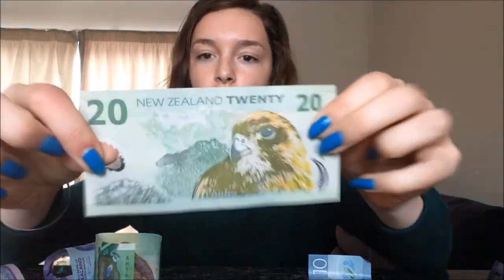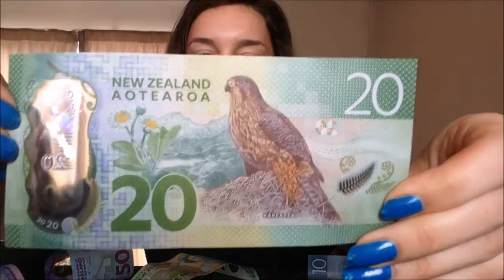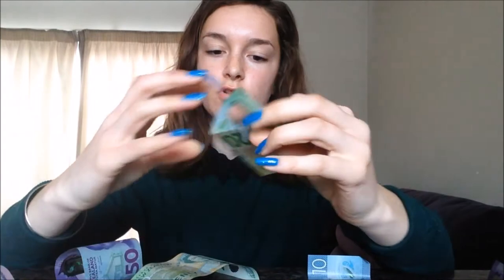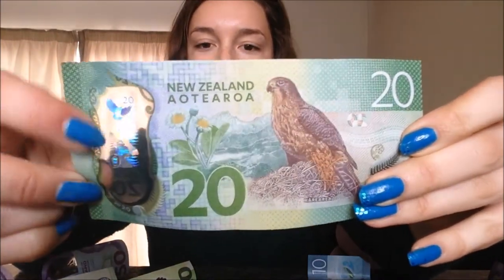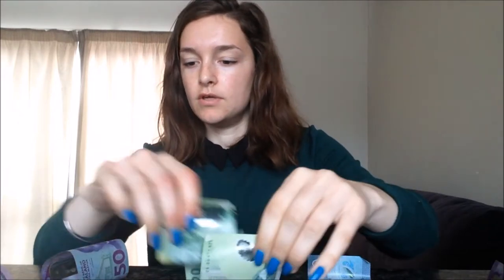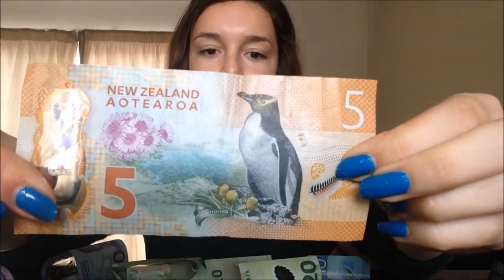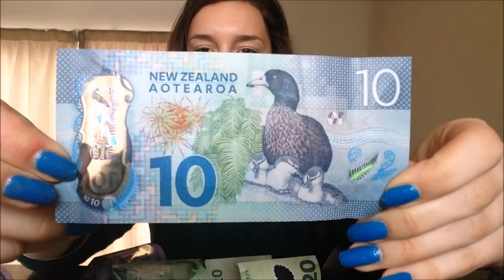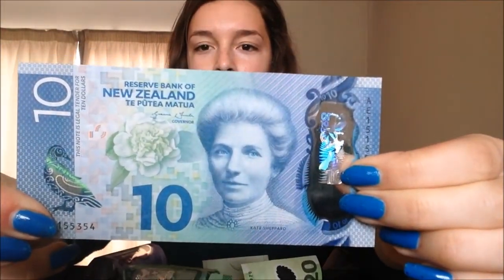Newish New Zealand Money | How Does It Stack Up?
Hey, everybody!

I had some time to get some new money out from the bank. Last year New Zealand released all-new 'paper' money with new design features for added security. New Zealand has a relatively low rate of counterfeiting but it has been a very long time since we have ad new 'paper' money.

The new money is much more vivid and vibrant than the old money and I have some of the old notes to compare.